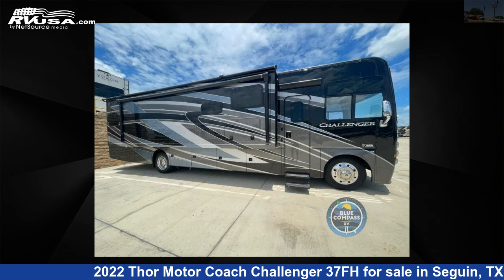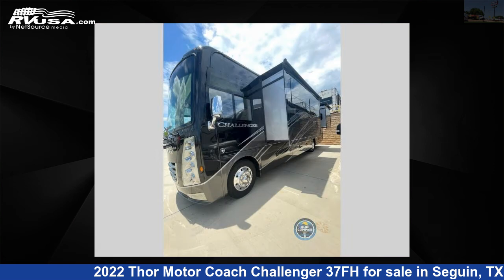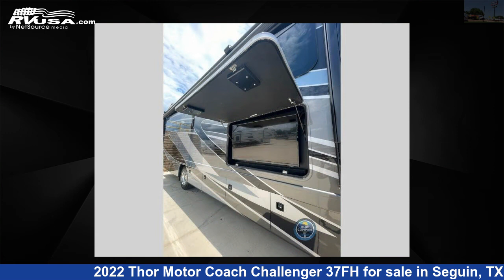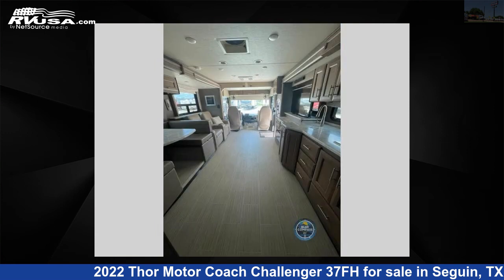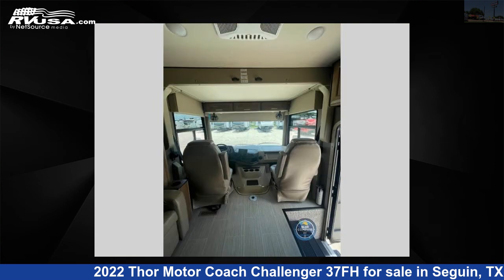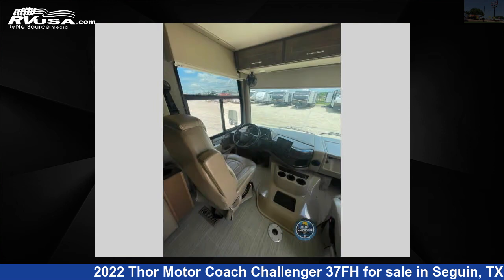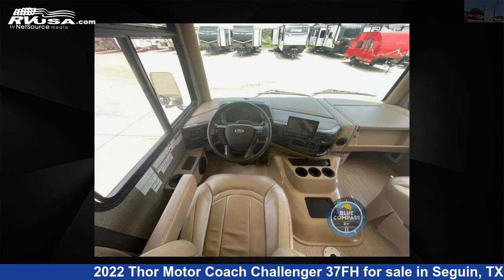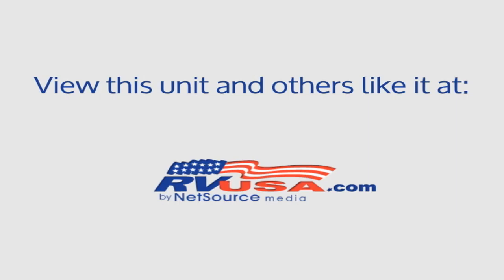Incredible 2022 Thor Motor Coach Challenger Class A RV For Sale in Seguin, TX | RVUSA.com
This 2022 Thor Motor Coach Challenger 37FH is a Class A RV. It is located in Seguin, TX 78155 and is offered for sale by ExploreUSA RV Supercenter - SEGUIN, TX. This Used Thor Motor Coach Is 39' 0" in length and features 3 slideouts, sleeps 7, Slideout, and 100 gal fresh water capacity. The floorplan layout of this Class A features Bath and a Half, Bunk Over Cab, Outdoor Entertainment, Rear Bath. This 2022 Thor Motor Coach Challenger 37FH is built on a Ford F53 chassis.